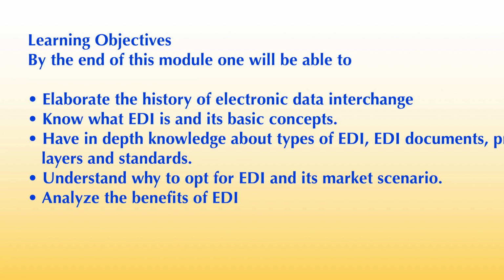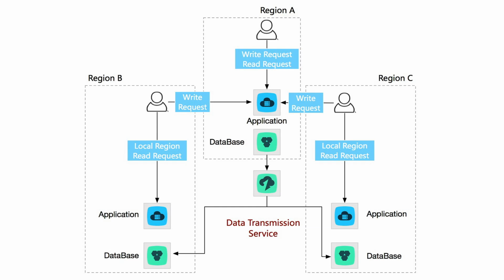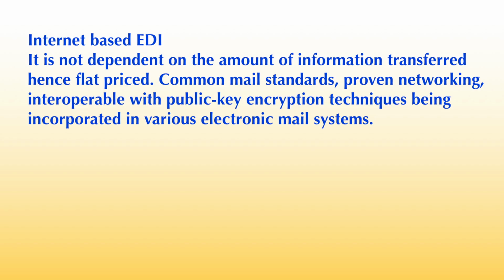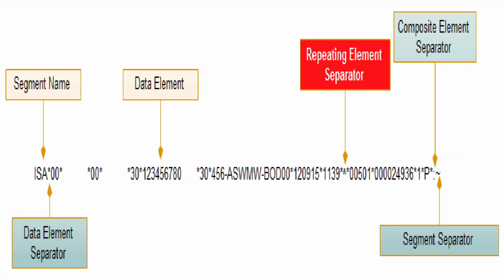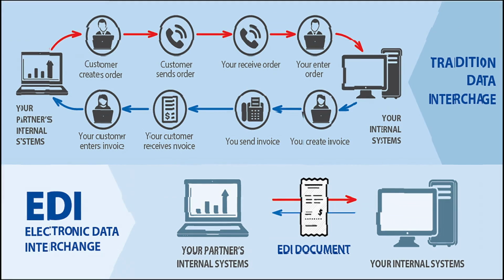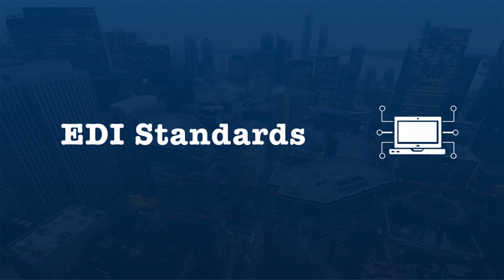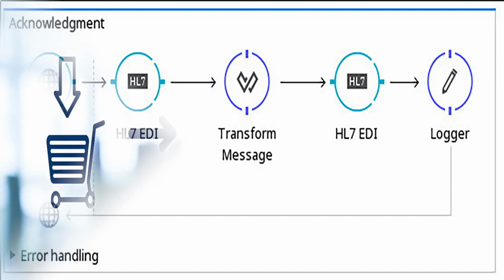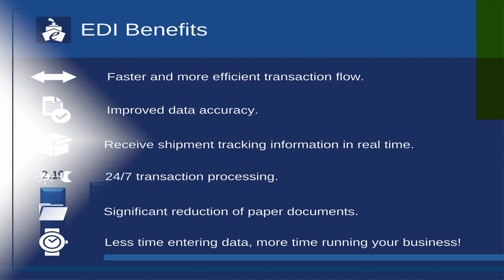E-Commerce Technologies Module 20 Basic Concepts of EDI